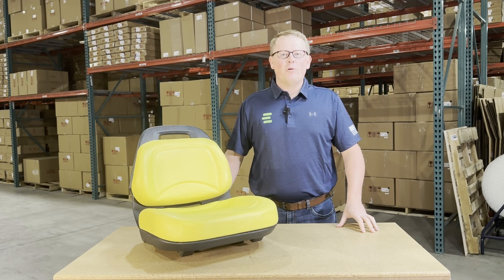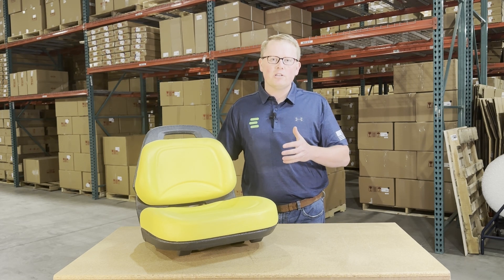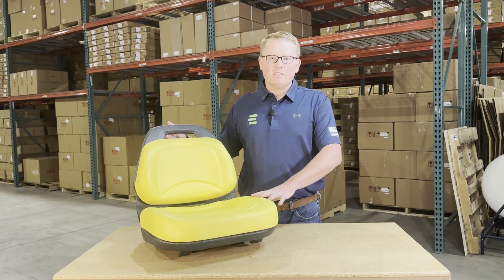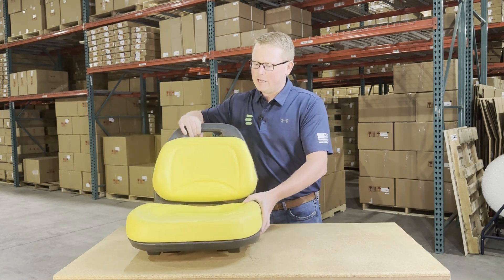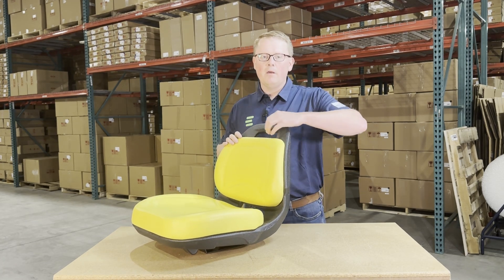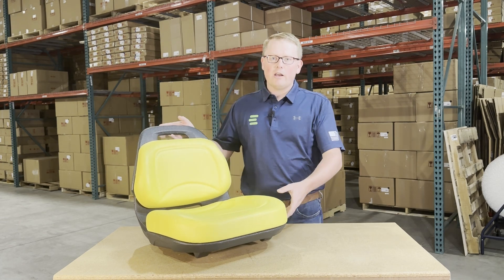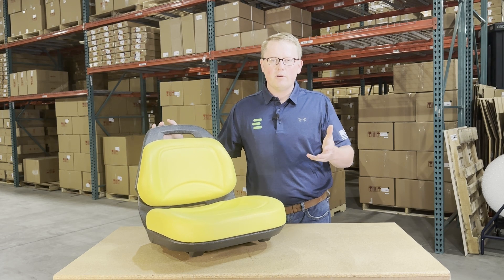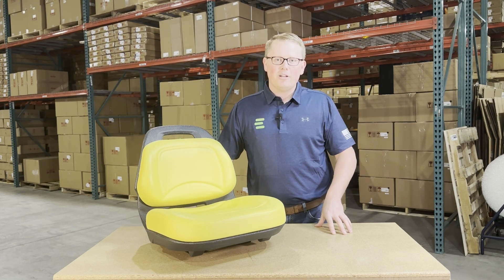Review: Seat for S140 John Deere Lawn Tractor | eparts.shop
- Package Quantity: 1
- Replaces John Deere no(s): AUC14704
- Compatible With John Deere Lawn Tractor(s): S110, S120, S130, S140, S220, X127, X167